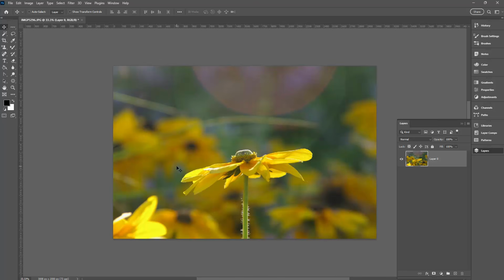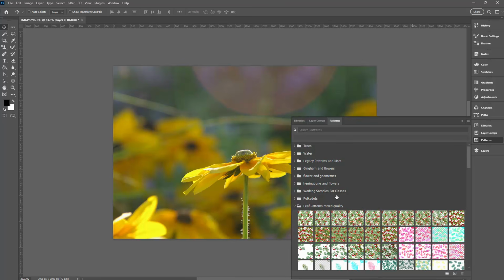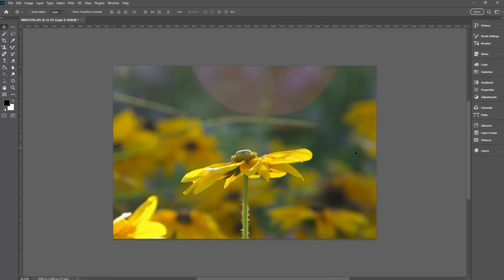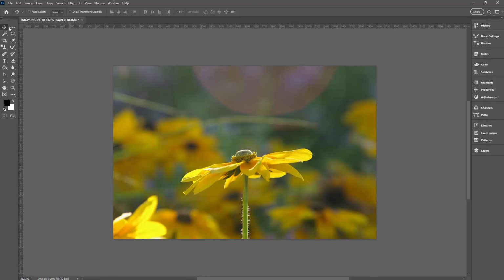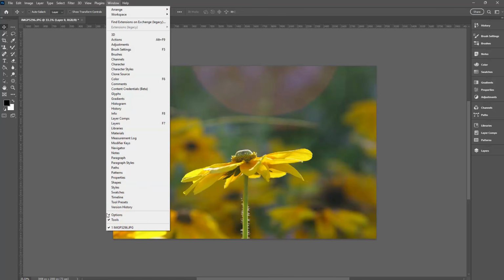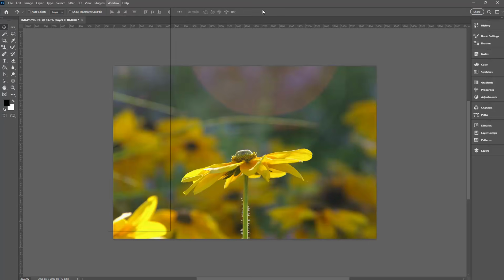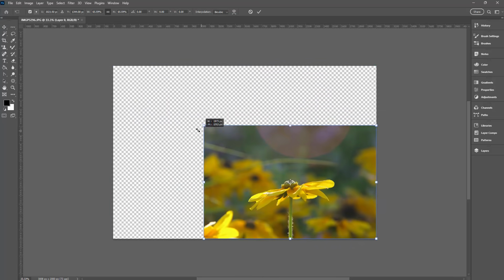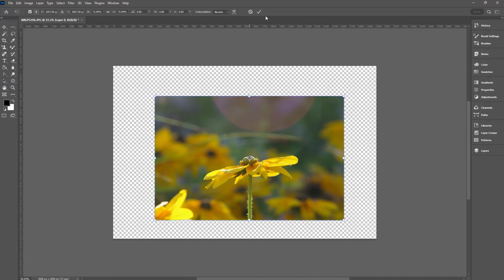Photoshop Transform Controls Missing - Quick & Easy Solution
Photoshop Transform Controls Missing **FIX FOR PRE-2024 PHOTOSHOP VERSIONS**
Learn what to do if you open Photoshop and you find that your transform controls are missing. The first thing to know is that you should NOT reset your Photoshop preferences. You stand to lose a lot of things like patterns, gradients, shapes etc., if you reset your preferences - so that's not where you should start! In this video I will show you how to enable your transform controls so they appear ready for you to use.